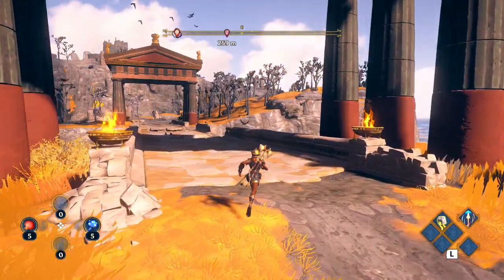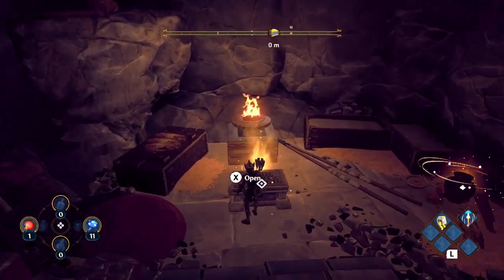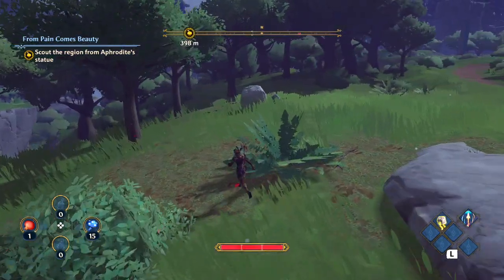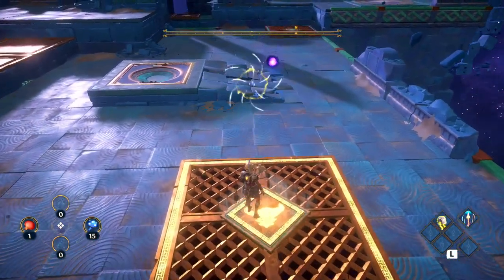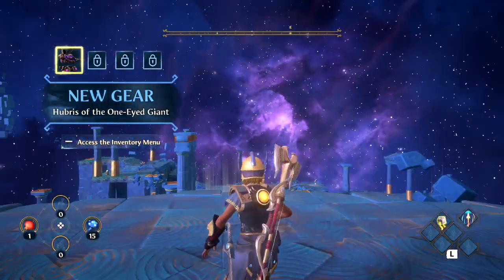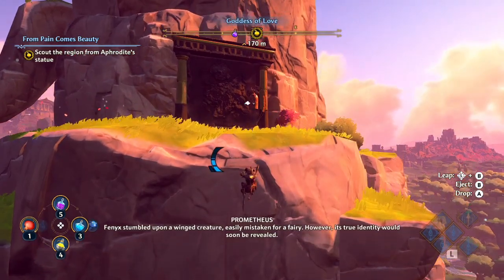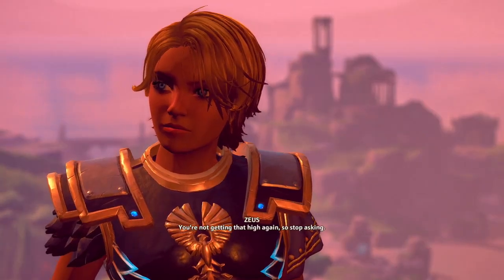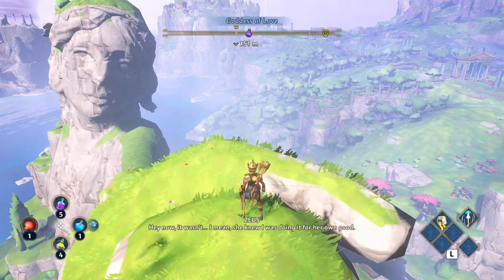Immortals Fenyx Rising - Part 4 with Indiana Smash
So this playthrough will be posted on mondays, wednesdays, and fridays until it's completion. I purchased this game over the 2020 holidays and quickly fell in love with it. I am playing this on the nintendo switch, which has it's issues with framerate. I personally recommend playing it on other platforms as to not deal with the issues on the nintendo switch.